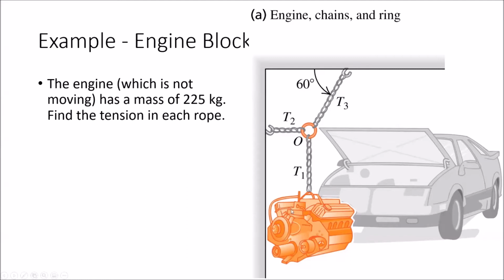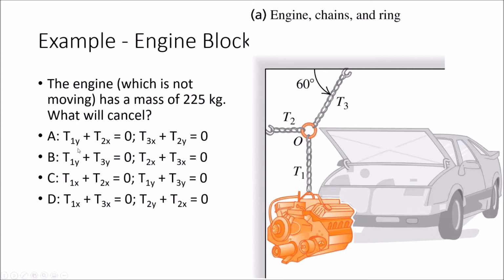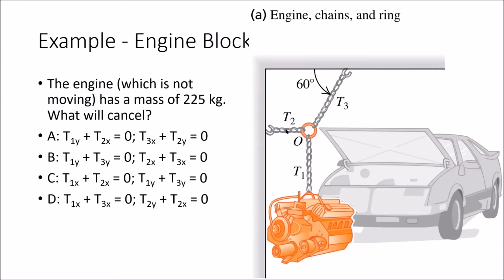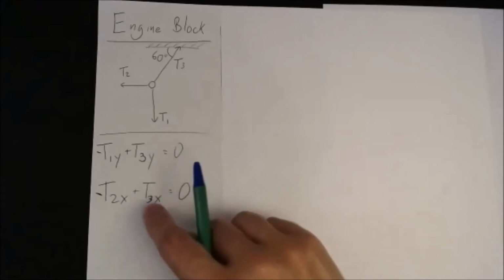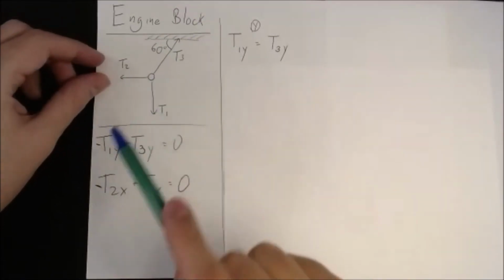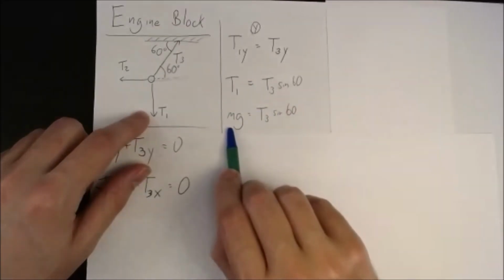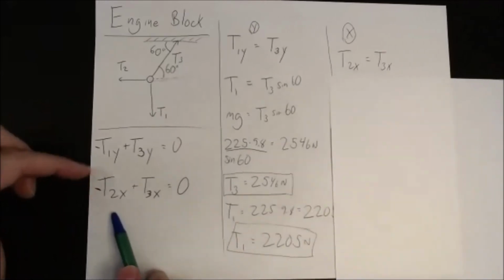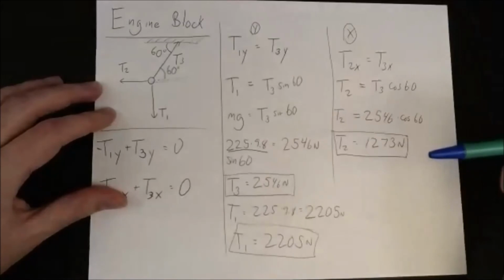Chapter 5: Engine Block Example